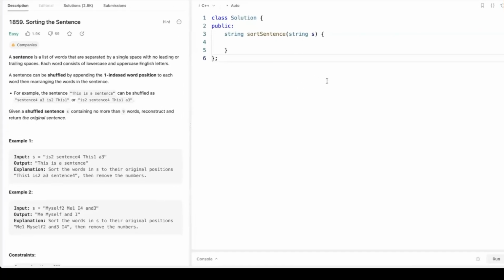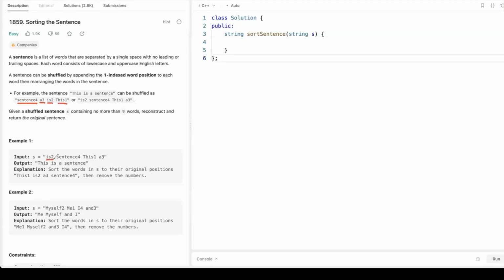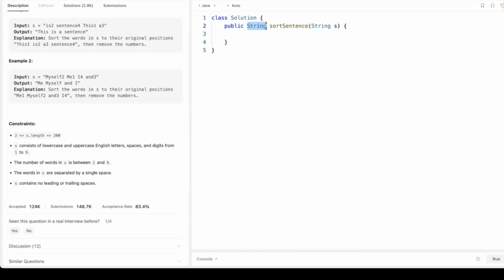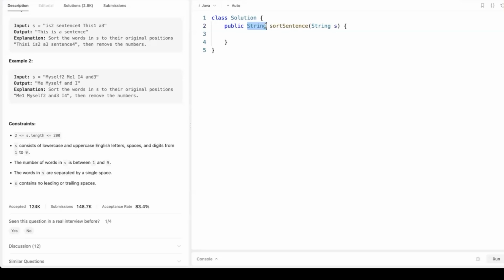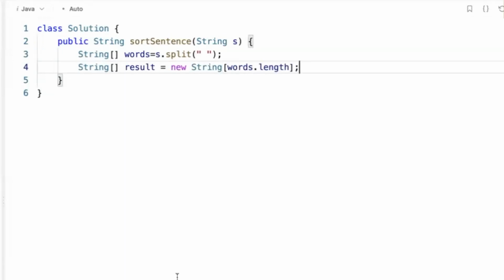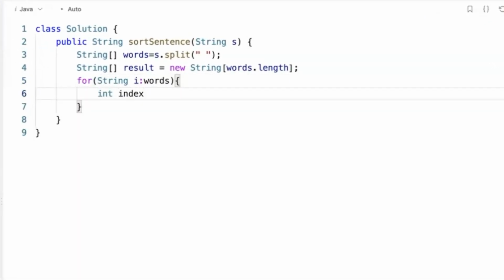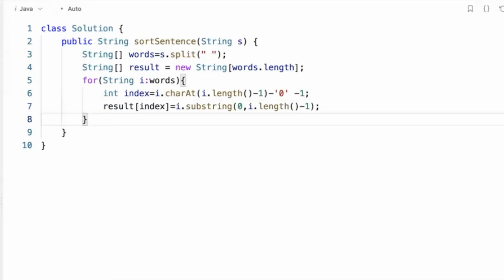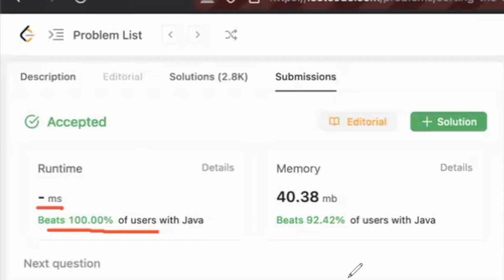Sorting the sentence | Leetcode problem 1859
Sorting the sentence in String.
LeetCode easy problem 1859.